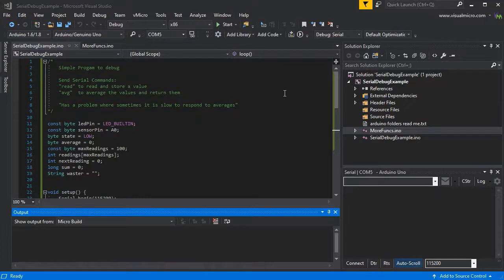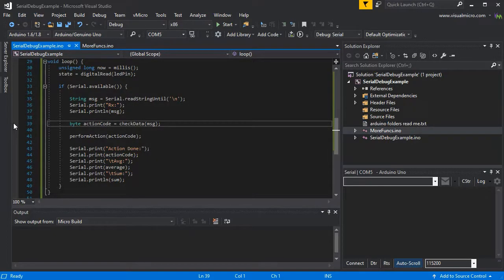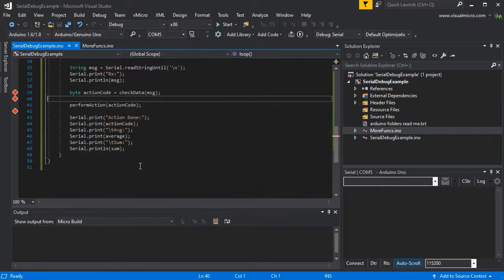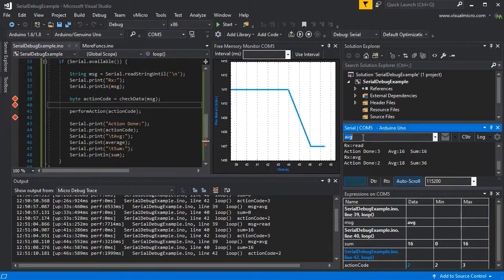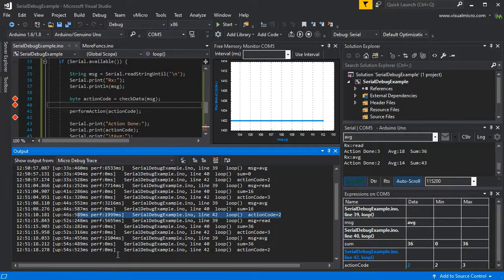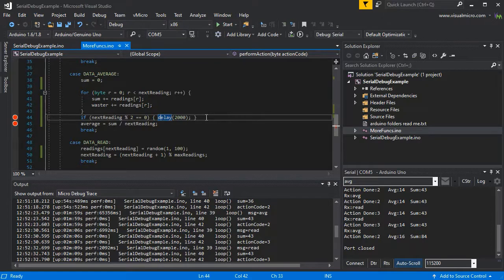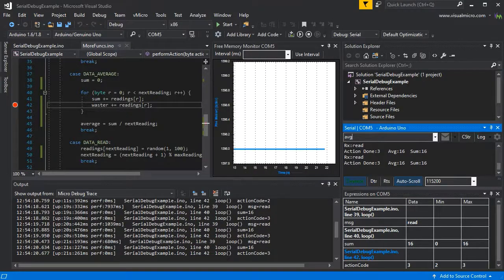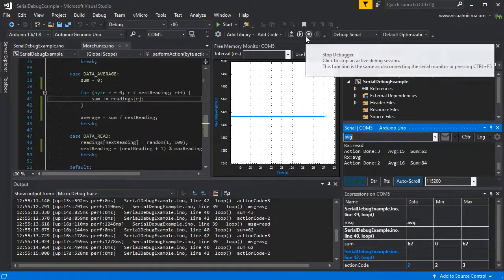Arduino: Solving Performance and Memory Issues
Expand this message to see guides and further information...

A walk through of using the Visual Micro Serial Debugger to identify performance and memory problems in a project.

With unlimited Serial Debugging Break / Trace points, and its compatibility with virtually any board with Serial, its the easiest and fastest way to get problems resolved without any special equipment, and no additional code bloating your project when released.